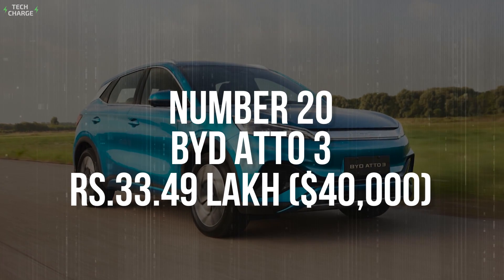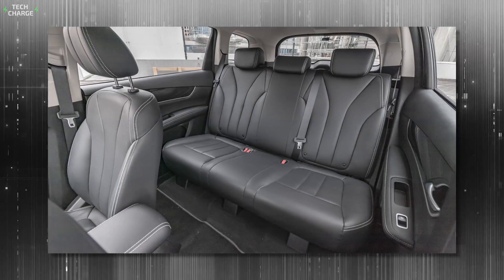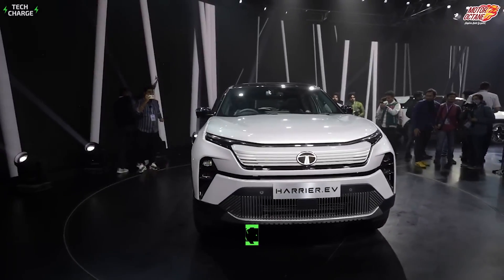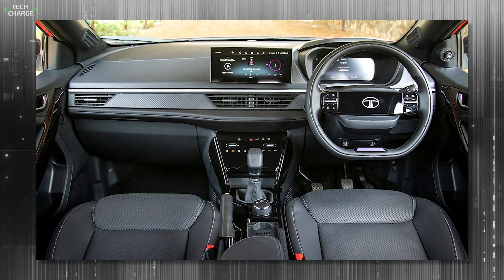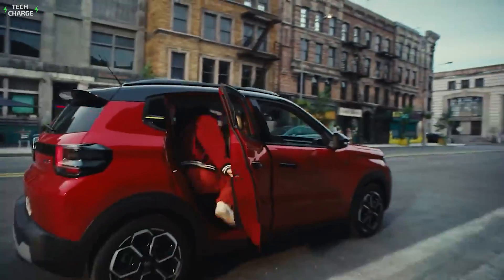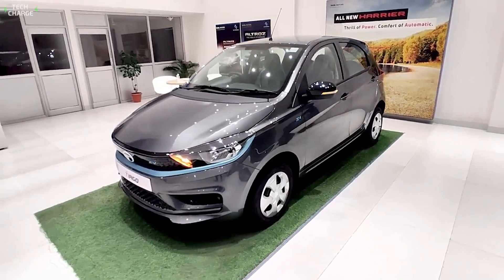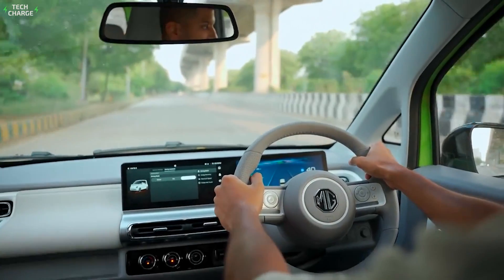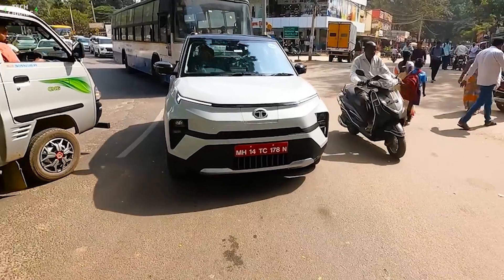20 CHEAPEST Electric Cars You Can Buy in INDIA (range & price)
While EVs remain quite expensive globally, India stands out with rapid adoption, offering a ton of affordable options from both domestic and international brands. Here we present 20 budget-friendly electric cars from India, detailing their range and price.